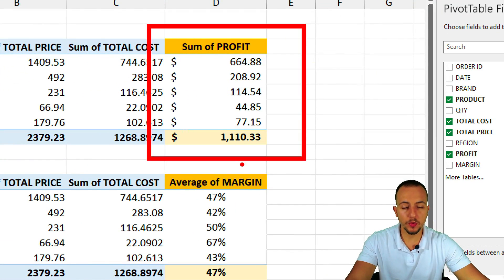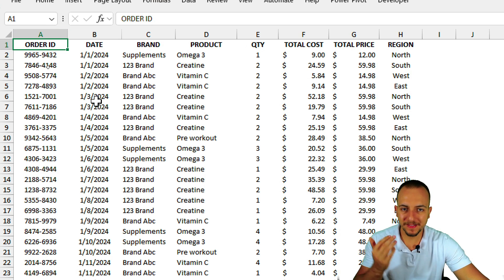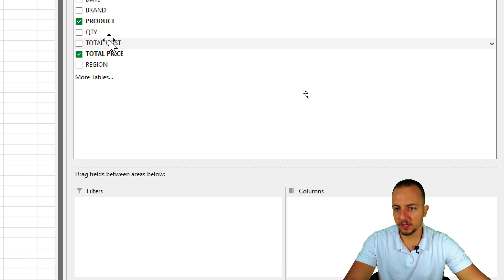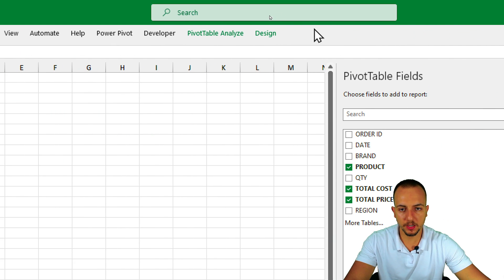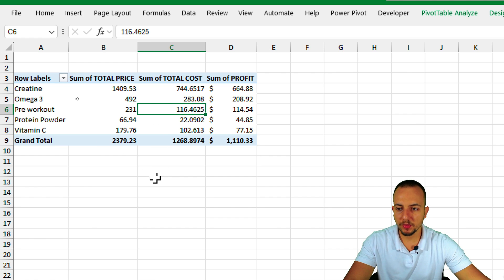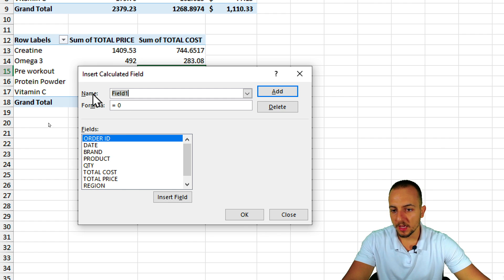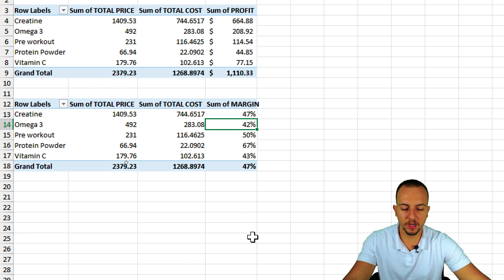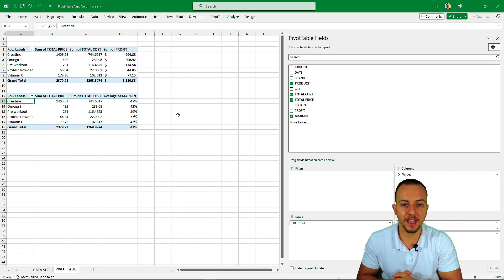Create a New Custom Pivot Table Column in Excel | Subtraction Between Columns, Addition, Multipli...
In this Excel video tutorial, how to Create a New Custom Pivot Table Column in Excel using a calculation such as Subtraction Between Columns or Addition Between Columns or Multiplication Between Columns or Division Between Columns.

We gonna see, how to calculate max minus min in a pivot table in Excel or how to create a formula in the pivot table or how to make an addition, subtraction, multiplication, division in a pivot table column.

Our goal is to calculate the margin and to calculate the profit, we can use the difference between two columns, total price and total cost. It is easy to get regular analyses using a regular pivot table, but the tricky part is how to get the difference between columns in pivot table.

We can use the option Fields, Items, & Sets and then Calculated Field option. Here, we can set any type of calculation to Excel do, using all the columns that we have in the pivot table fields options.

00:00 - Subscribe to the channel
00:15 - Like the video!
00:30 - What we gonna learn
00:50 - Creating a Pivot Table
01:30 - Creating the 1st Analyses
02:12 - Creating a Custom Column
02:46 - How to add New Columns
02:57 - Setting the Profit Options
03:35 - Creating the 2st Analyses
03:55 - Delete a Column in Pivot Table
04:05 - Adding a new Column